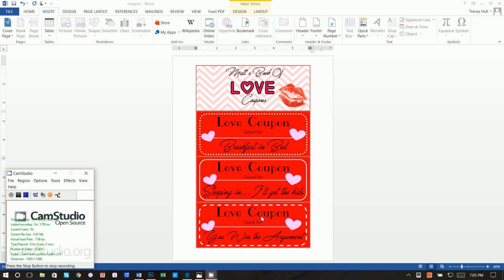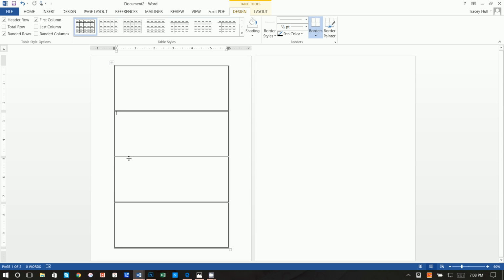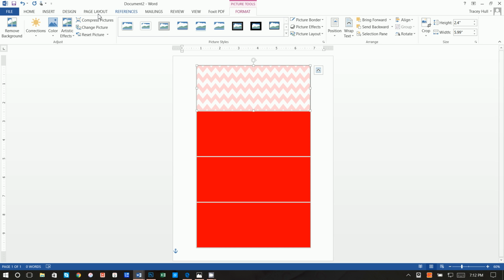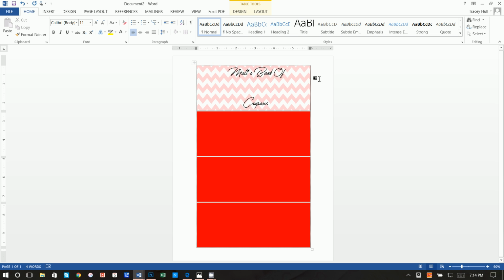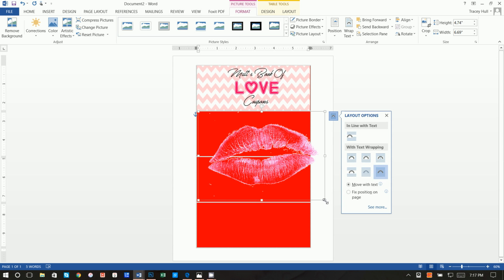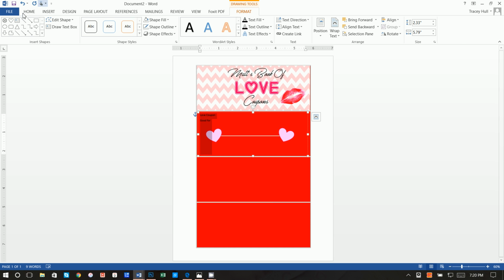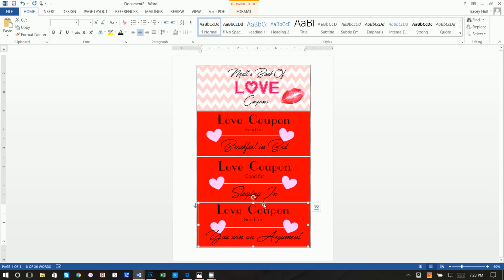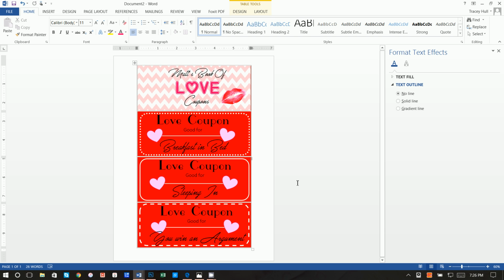How to make custom Love Coupon Book with MS Word and a browser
Learn how to easily make these love coupon books using nothing but MS Word and a browser.  Easy to follow tutorial walks you through creating these printable coupons to use as a template, make any changes or modifications to create your custom love coupon book!